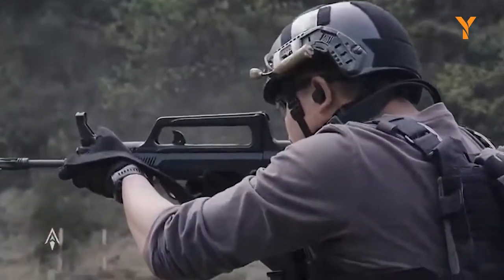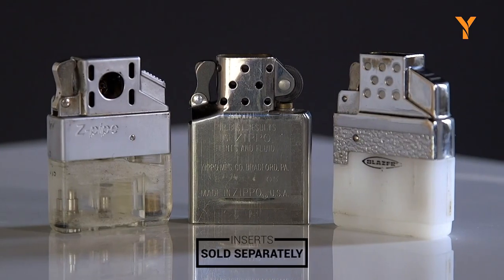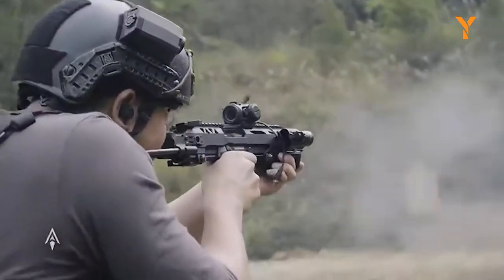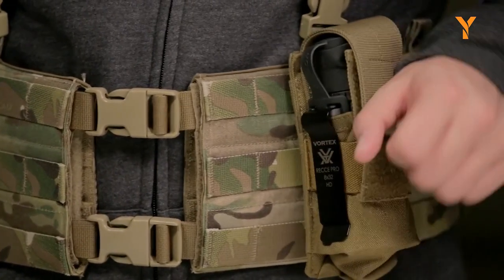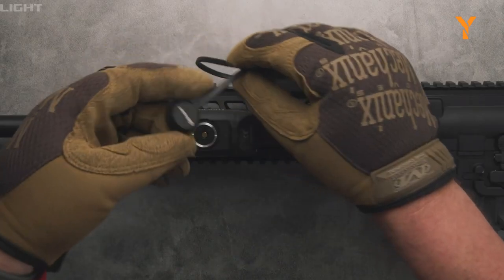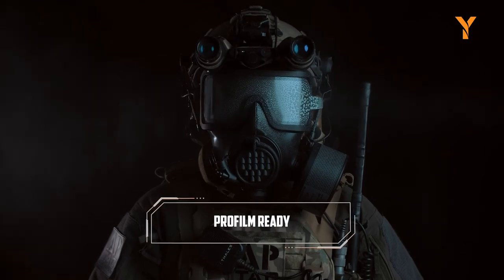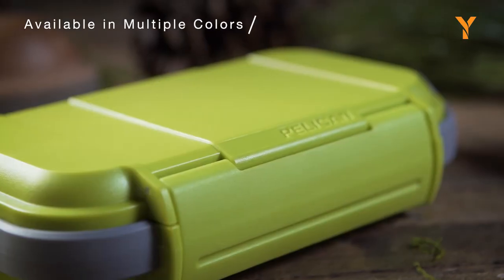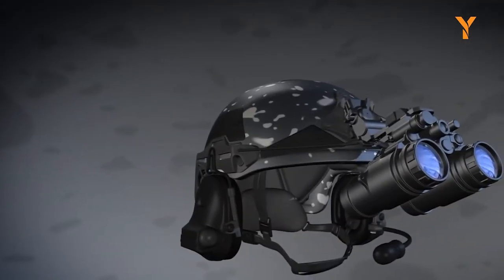COOLEST TACTICAL MILITARY GADGETS & GEAR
Coolest Tactical Military Gadgets & Gear points are some essential items for military personnel, survivalist, and tactical fighters. So here is a video on some coolest tactical military gadgets and gear.

Coolest Military Gadgets :
00:00 -Intro
00:12 -PyroVault™ by THYRM
00:49 -OPSMEN EARMOR M20 Tactical
01:30 -Vortex Optics Recce Pro HD 8x32 Monocular
02:17 -Olight PL 3R Valkyrie Instructional Video
03:00 -MIRA Safety CM-8M Full-Face Respirator
03:36 -Pelican Go Case
04:21 -HHV ATE GEN2 Ballistic Helmet

Yours Topics-
10 coolest gadgets on amazon
10 coolest bicycle and bike gadgets on amazon and online